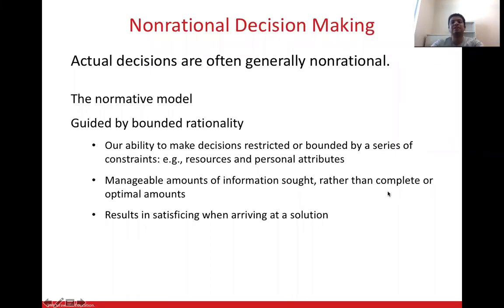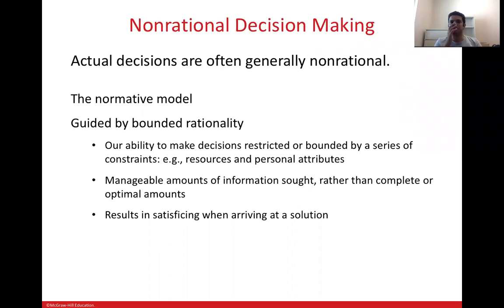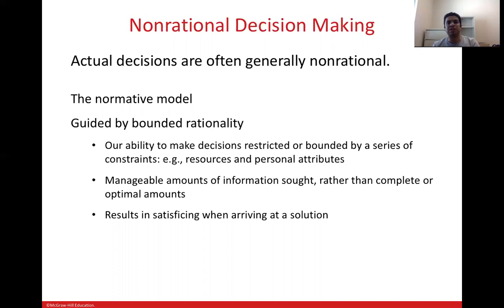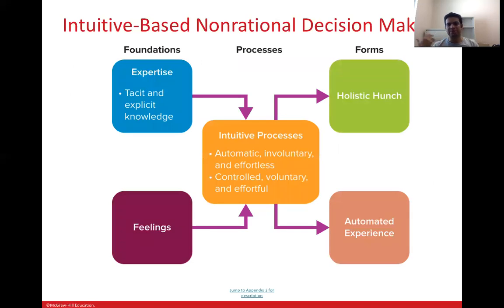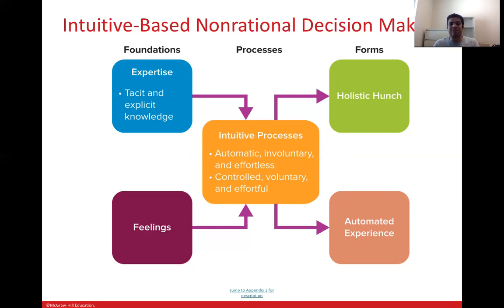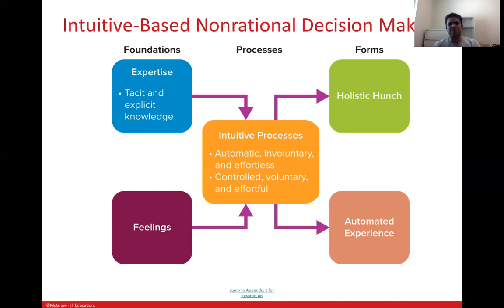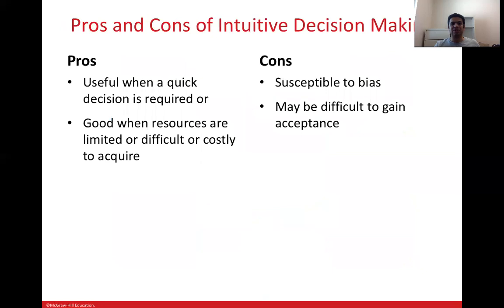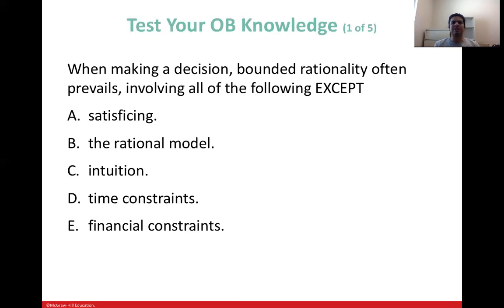11 1 Non rational decison making